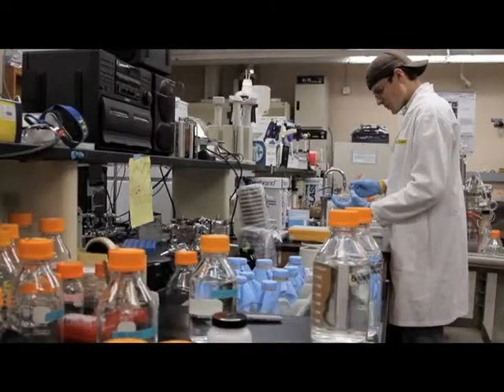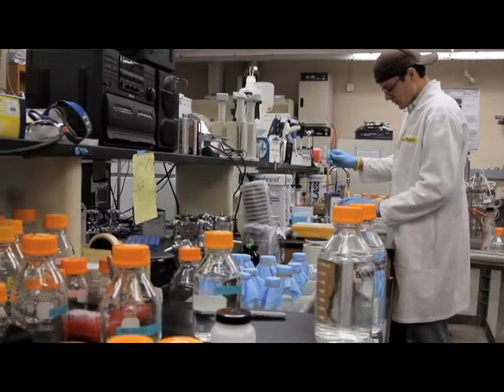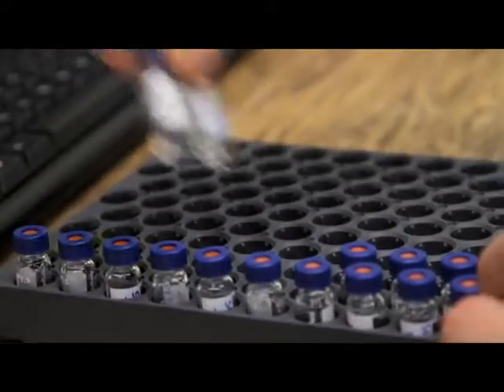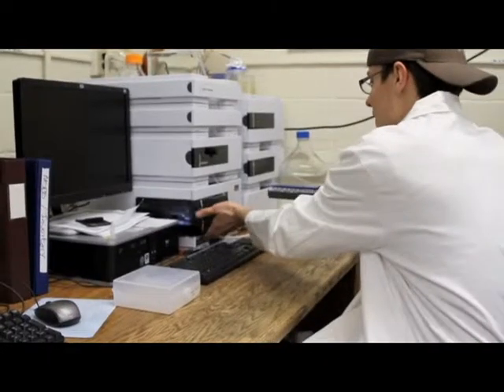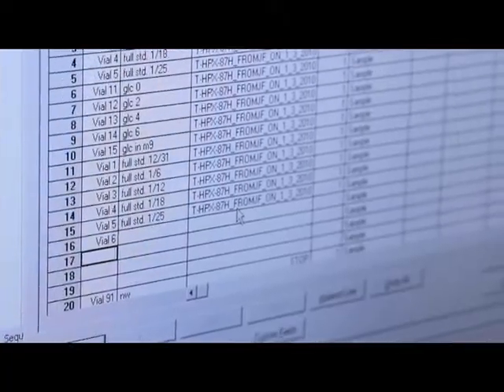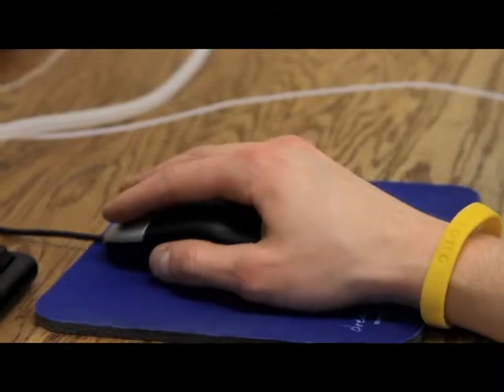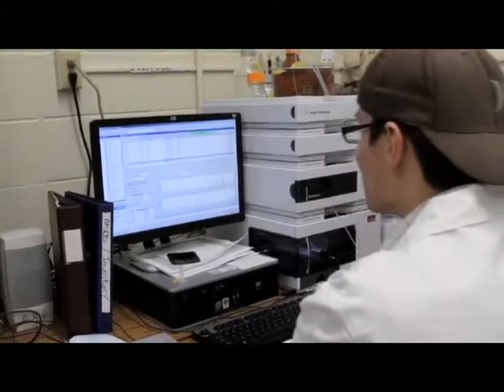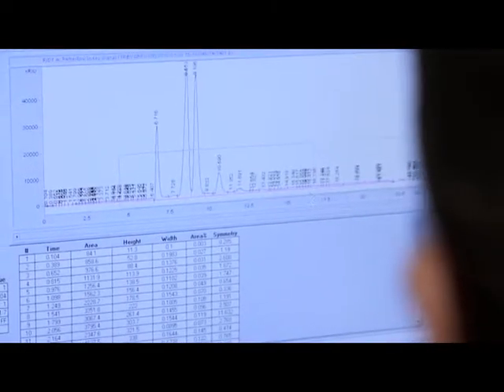Energy's Future: Producing plastic polymers from micro-organisms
In this short clip from "Energy's Future," Montana State University student Trevor Zuroff discusses his research into how micro-organisms could produce plastic polymers, aiding in the quest to help society move away from dependence on petroleum products. Film by Devon Riter.